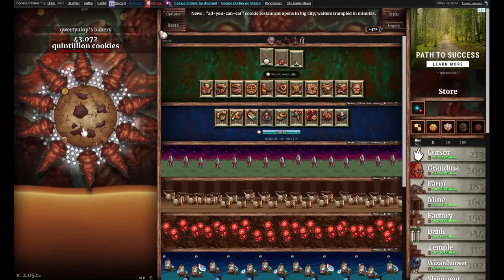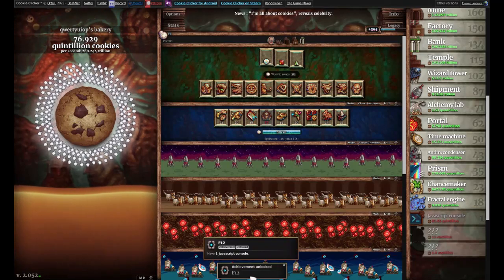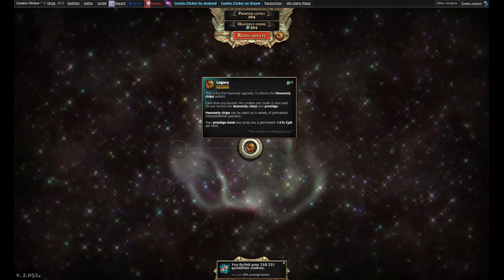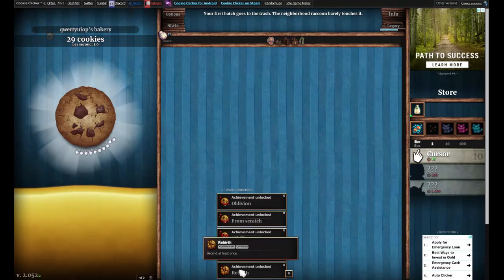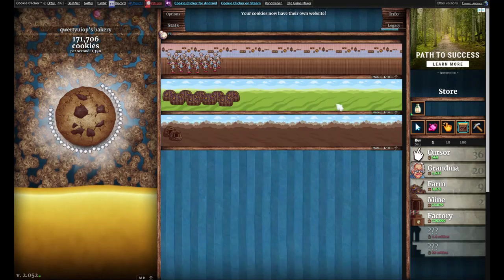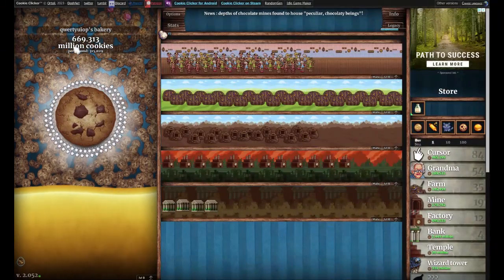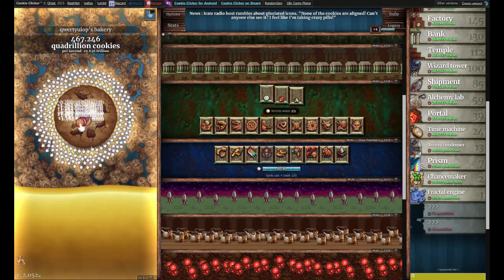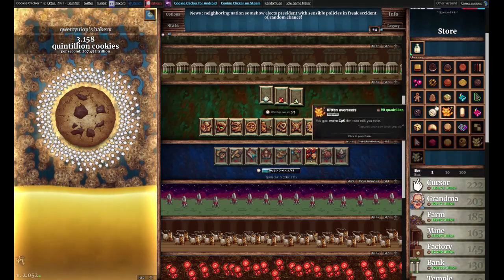Cookie Clicker #6 - ASCENDING!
Cookie Clicker #6 - ASCENDING! Today, Knixy plays some cookie clicker again and ascends, then reincarnates with new upgrades!